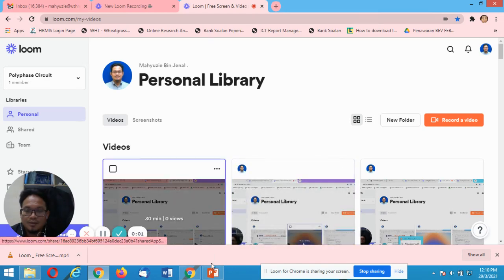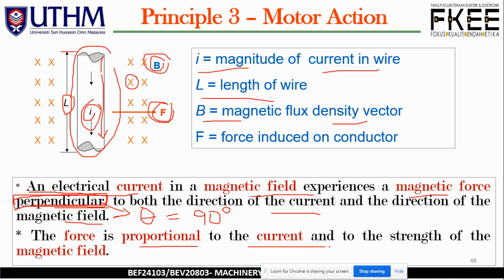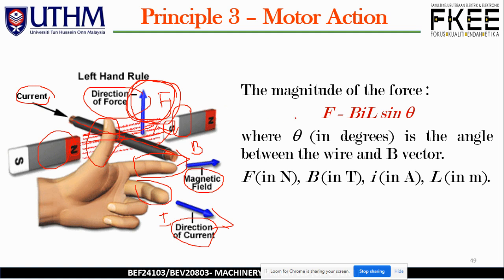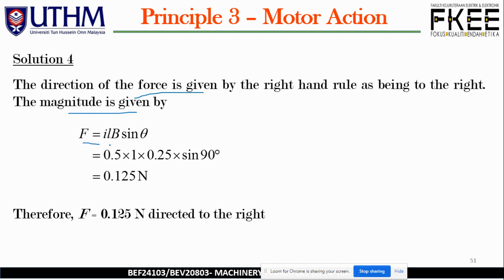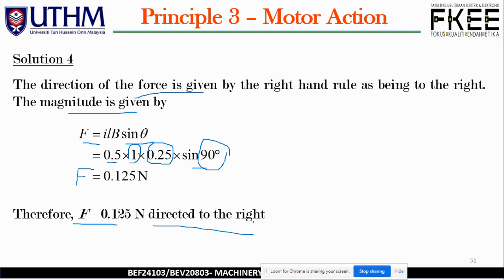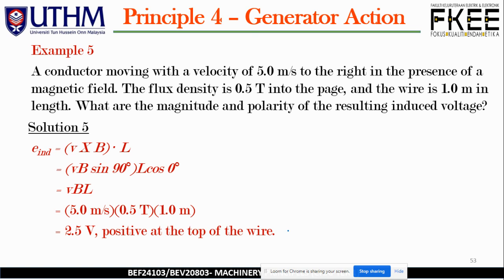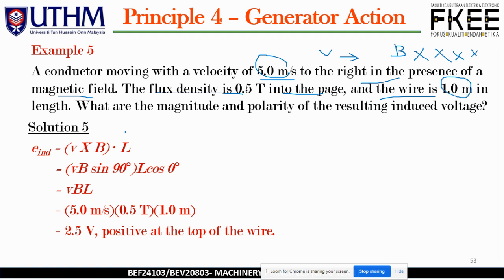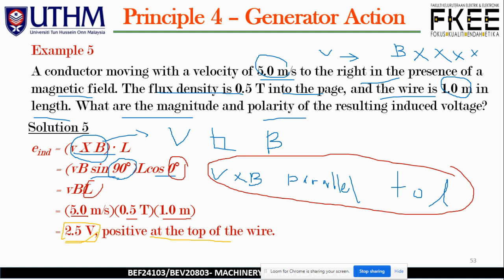Electrical Machines : Chapter 1 - Machinery Principles Part 5/5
At the end of this topic, student will be able to :

1. Know the fundamental concepts of magnetic fields.

2. Understand general principles of magnetic field.

3. Able to solve basic problems related to magnetic circuits